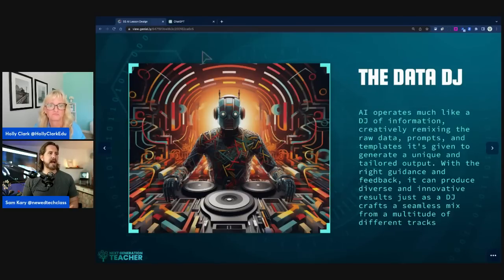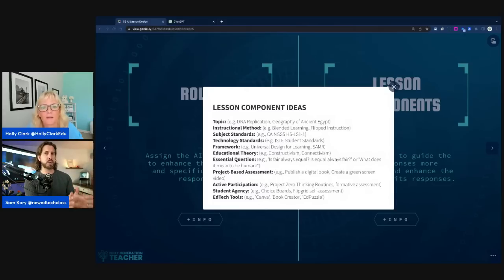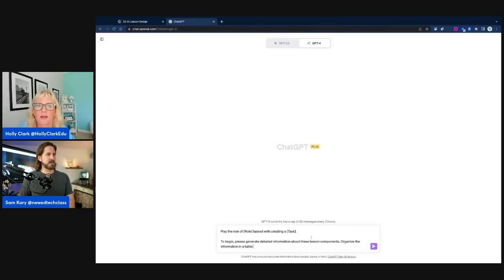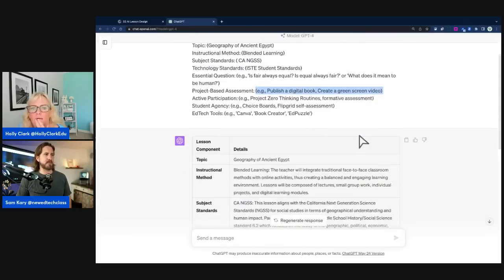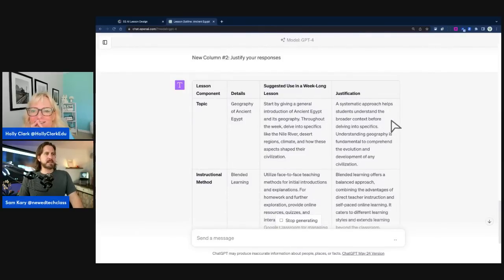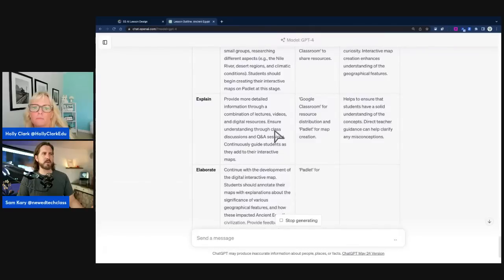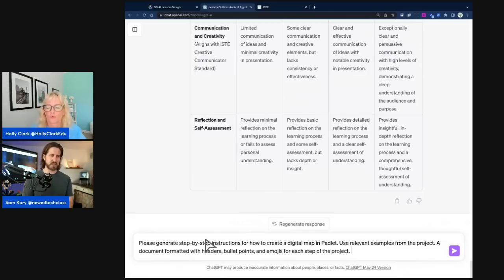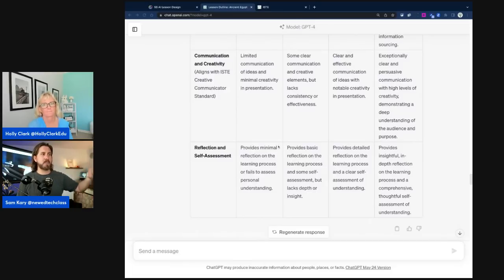The Ultimate Guide to Lesson Design with AI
In this session, Sam Kary and Holly talk about ways to lesson design with AI for any classroom